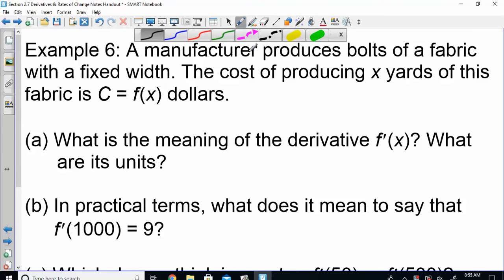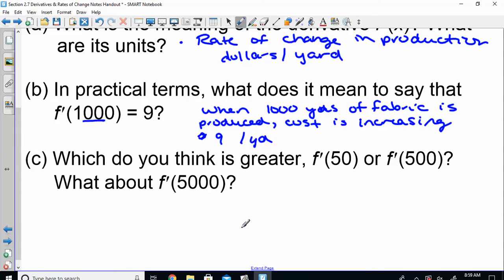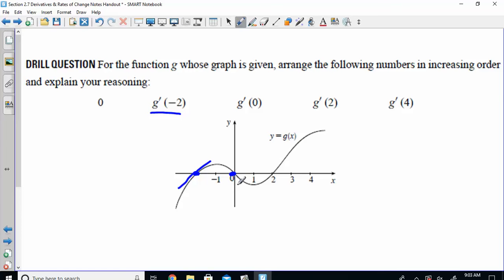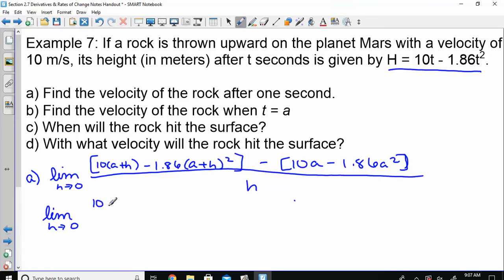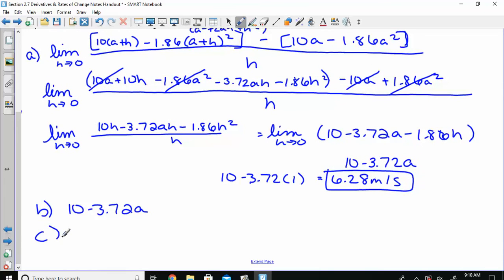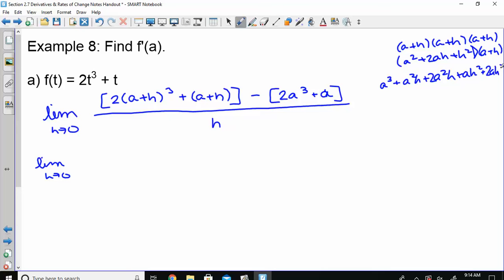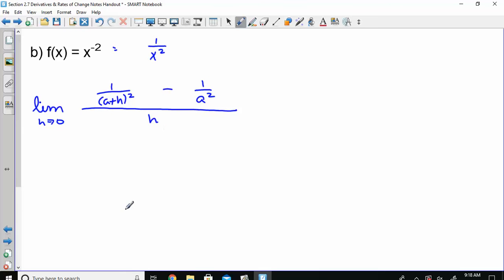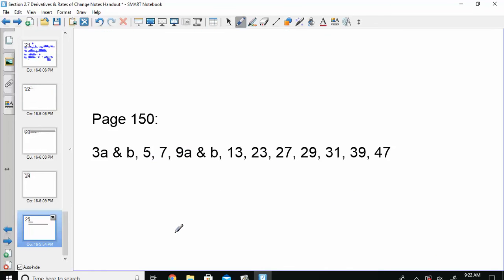Section 2 7 Oct 18